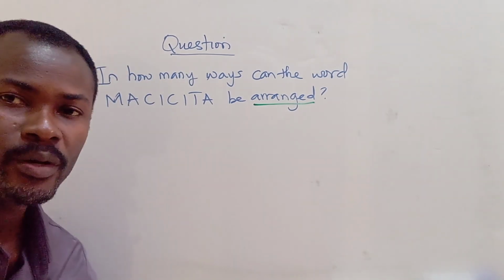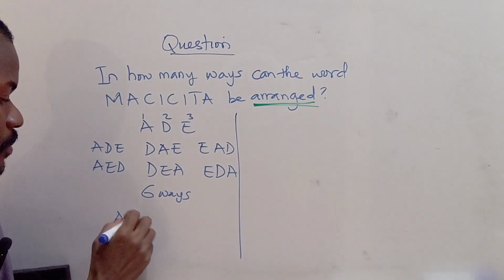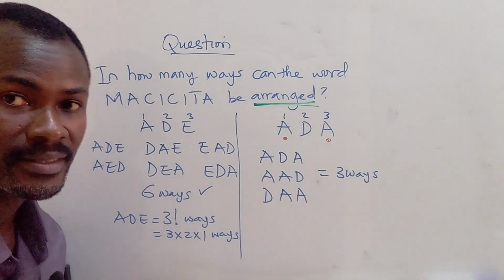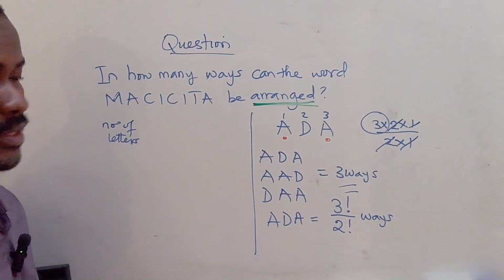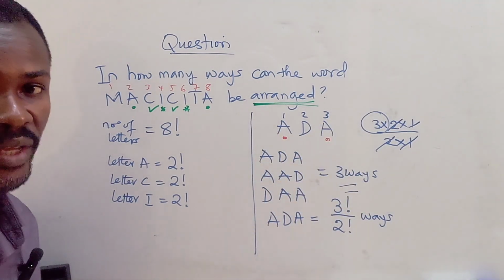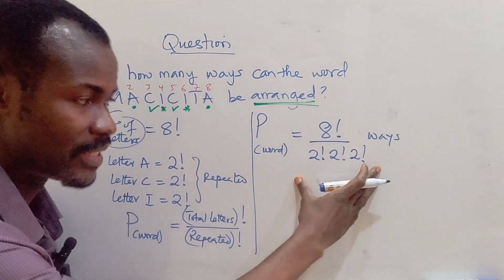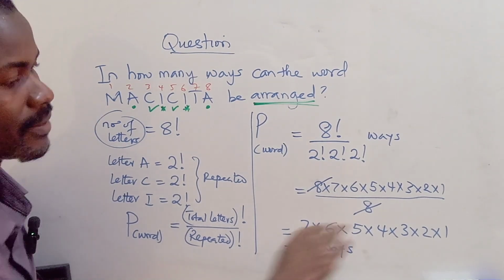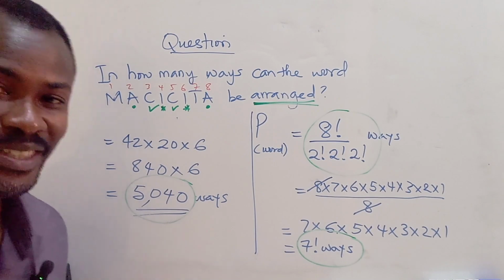JAMB: How Many Ways Can the Letters of "MACICITA" Be Arranged? | Permutations with Repeated Letters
In this video, we calculate the number of distinct ways to arrange the letters of the word "MACICITA".

Since the word contains repeated letters, we will use the permutation formula for multiset arrangements, accounting for the repetitions of A, C, and I. This step-by-step tutorial is perfect for students learning combinatorics and how to handle arrangements with repeated elements. Follow along to understand the full solution!

Permutations with repeated letters